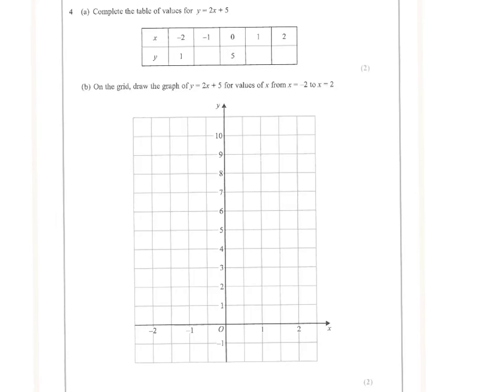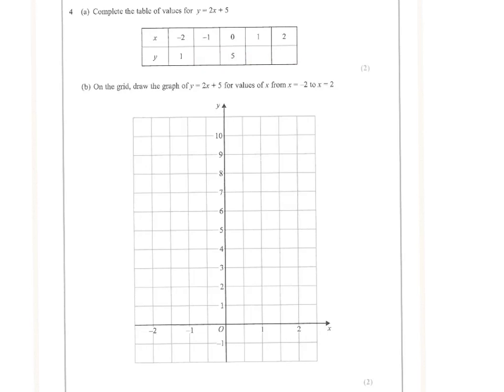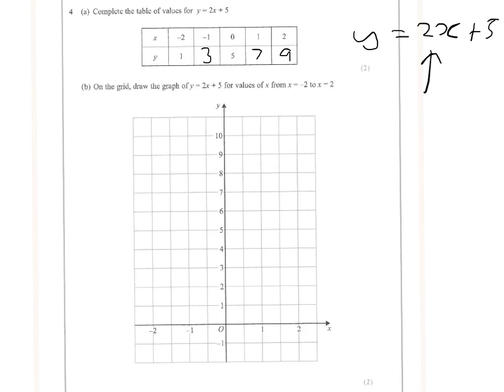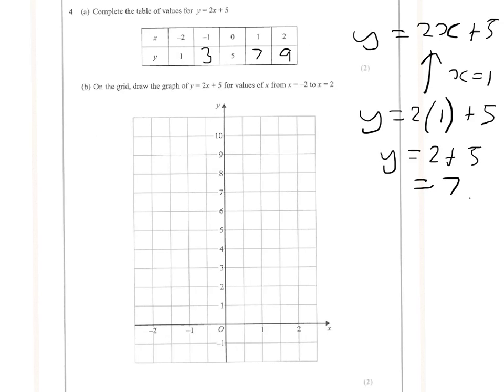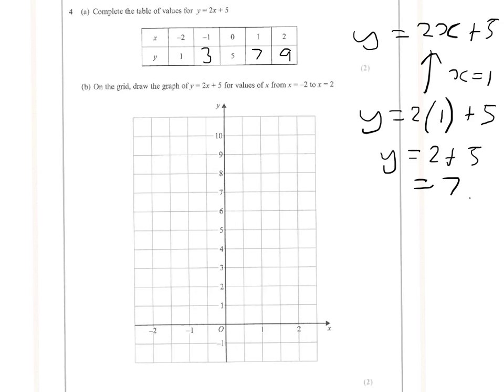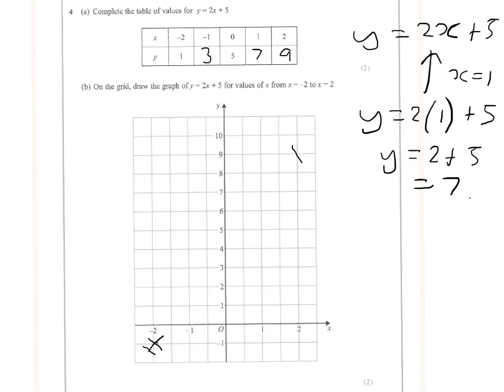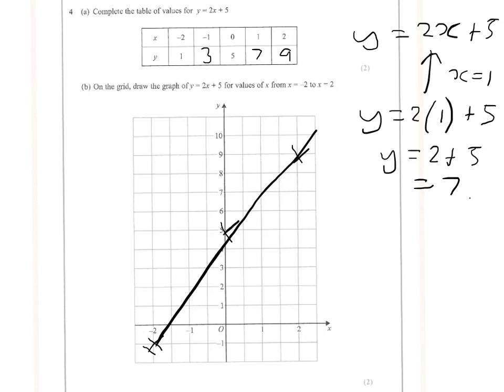q4 straight line graphs